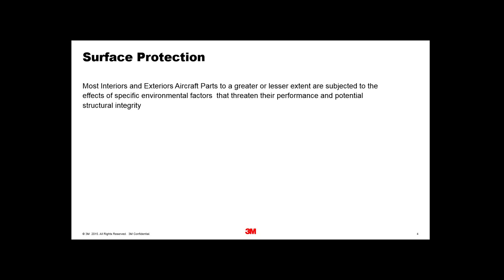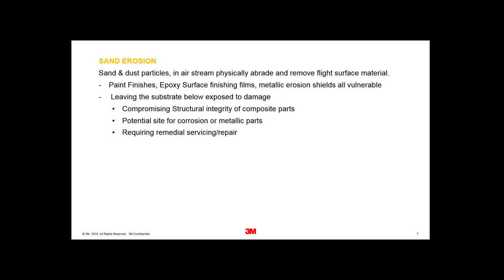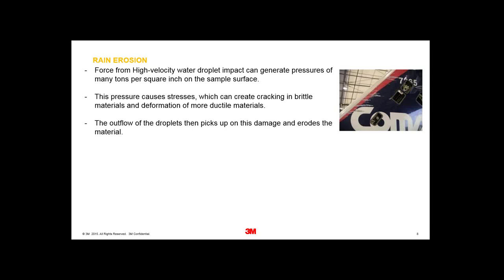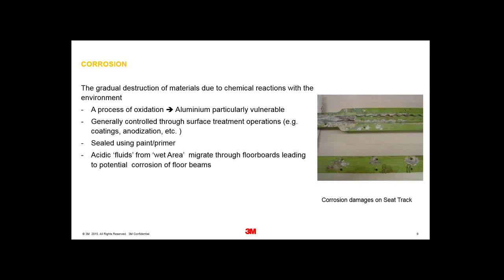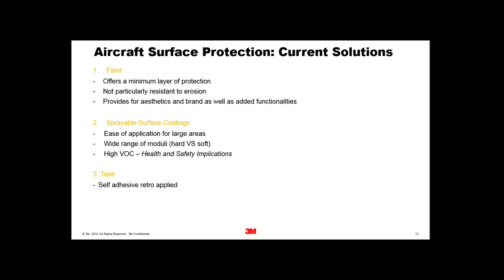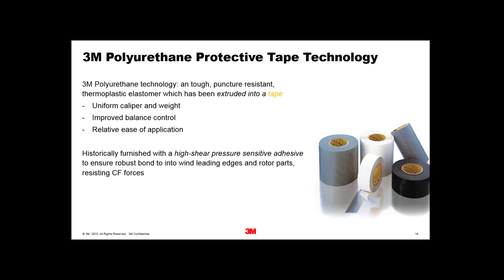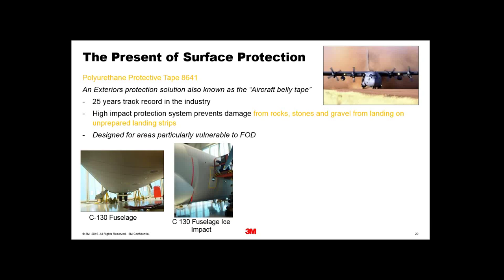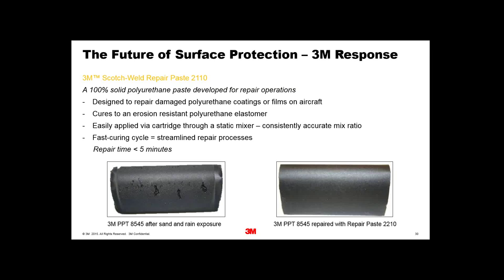Better Protected Aircraft, Inside and Out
What is the effect of rain droplets on an aircraft? How damaging can sand really be?
From sand and rain erosion to lightning strikes, aircraft surfaces are subjected to all types of environmental factors.  As damaged surfaces often require lengthy repair operations, ensuring effective surface protection is becoming key to avoid expensive Aircraft-on-Ground situations.

Take a look at our latest 3M TechWeb webinar and find out more about aircraft surface protection. From the causes and implications of surface damage to the pivotal role played by polyurethane protective solutions, join Aerospace Senior Application Development Engineer Andrew Marks in a journey through the present and the future of aircraft surface protection technologies.